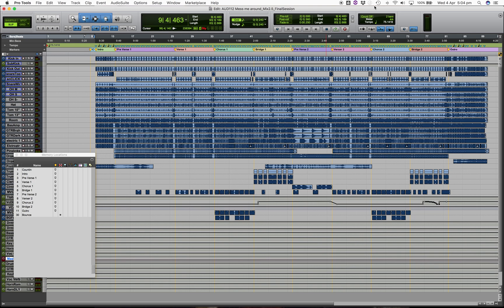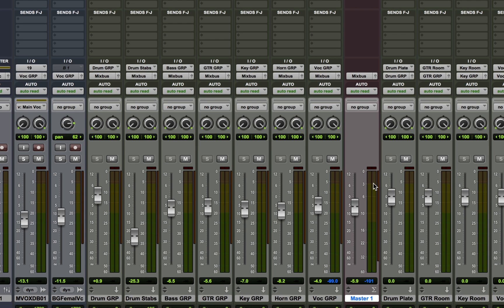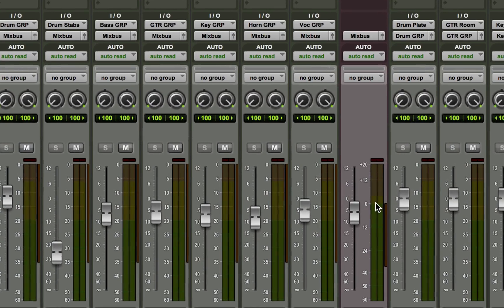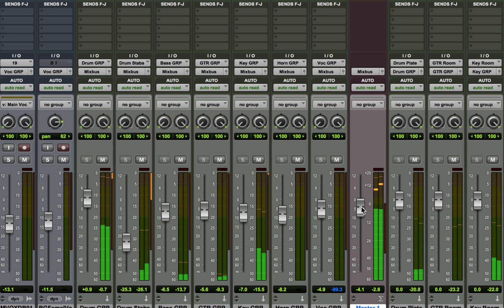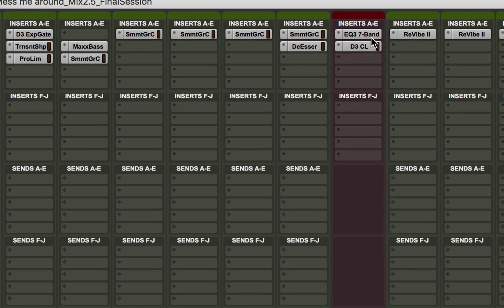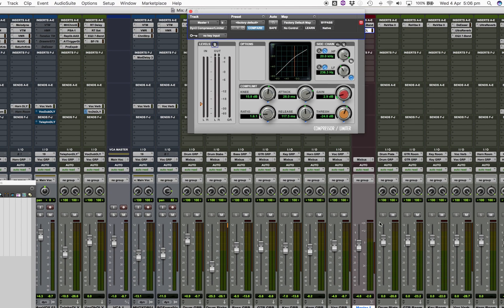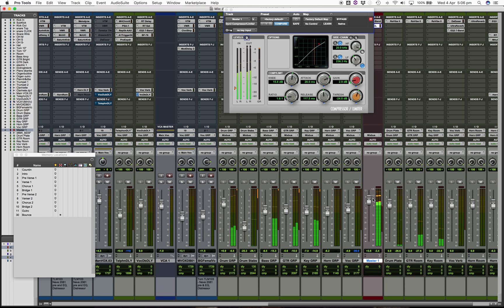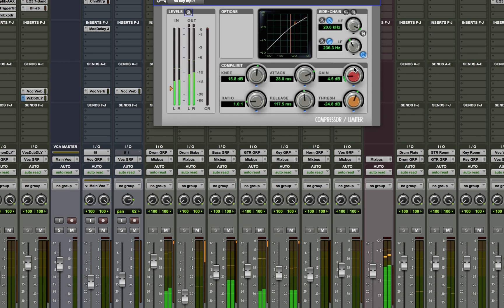AUD112.3 Tutorial: Gain Staging the final mix file to K20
A brief tutorial for SAE's AUD112 students. This tutorial explains how to set the final mix level to K20 standard, how to set the meters and also how to gain-stage master processors. This tutorial is meant for the AUD112.3 practical assignment.